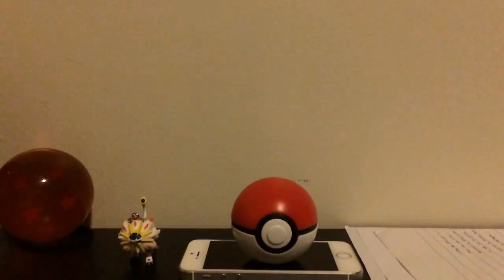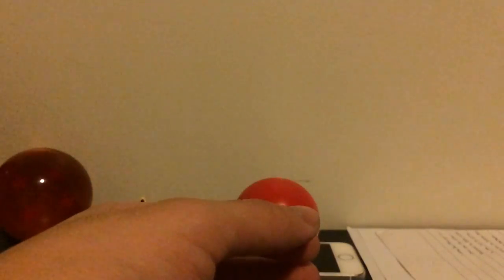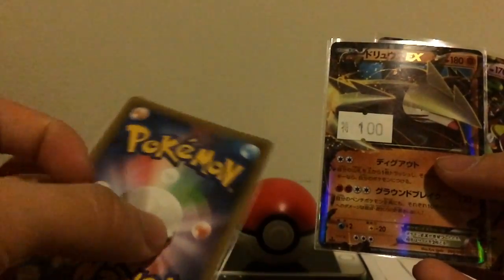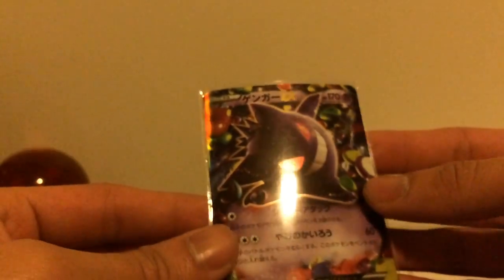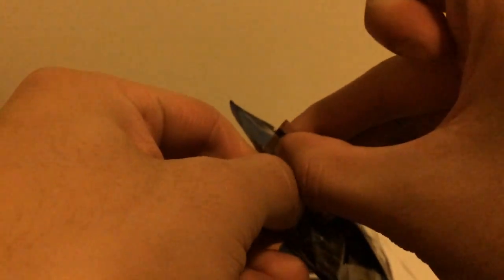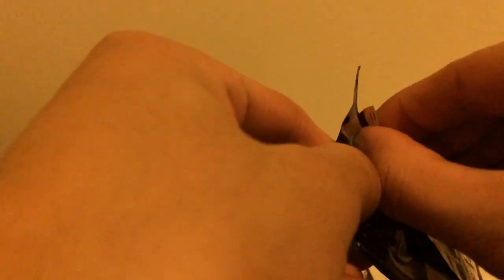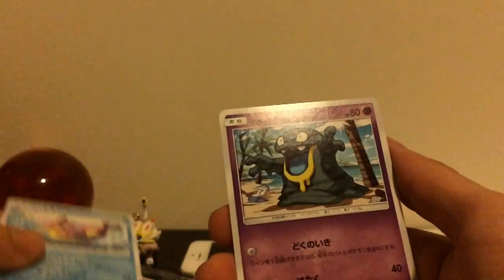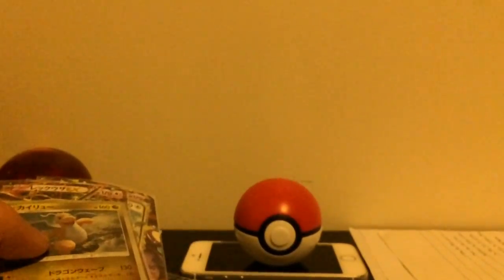Pokemon Cards Picks Ups from Japanese Card Shop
I picked up some pokemon cards from my local card shop.  Sorry for the long video, I got lazy with editing.  Hope you Enjoy!